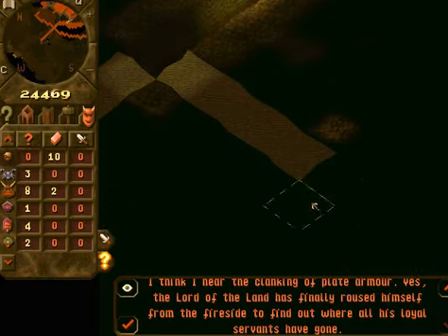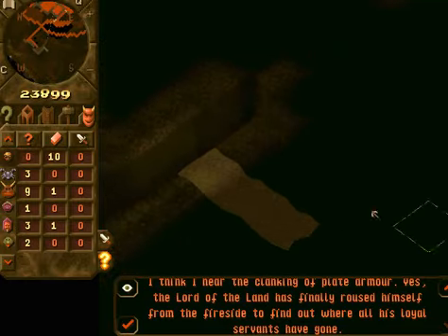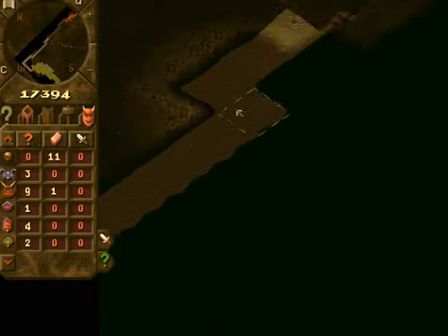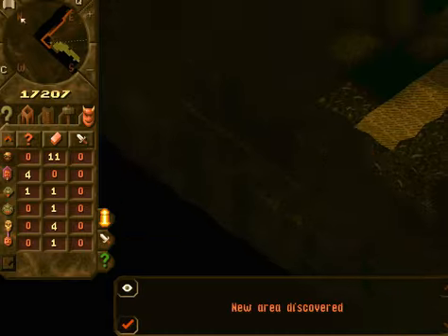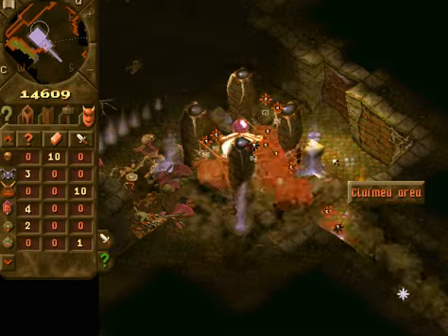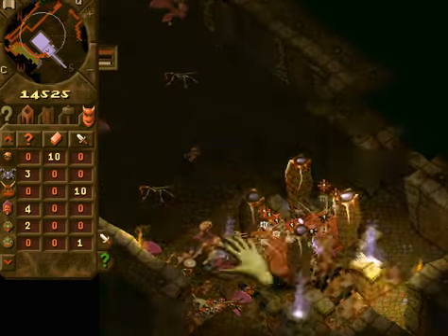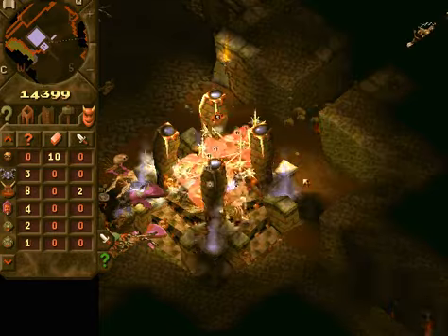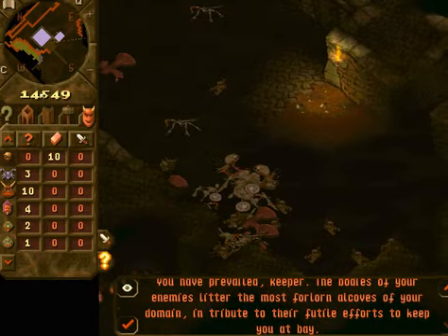Let's Play Dungeon Keeper Gold #9 Arnold Schwarzenegger! GET DOWN! NOW!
Like what you see? Why not like the video If not, leave a comment stating what I could do to make my video's better!